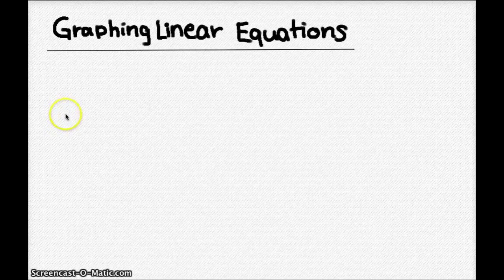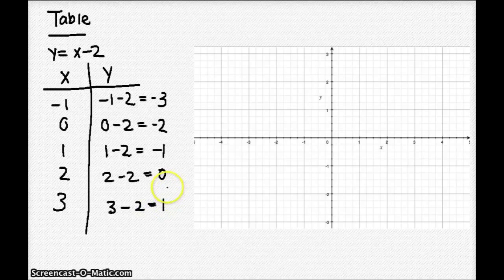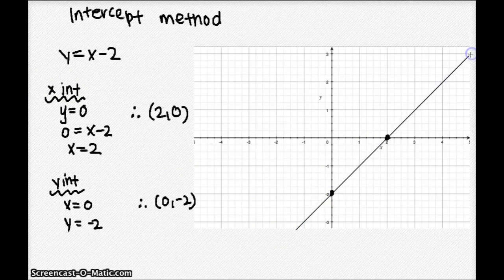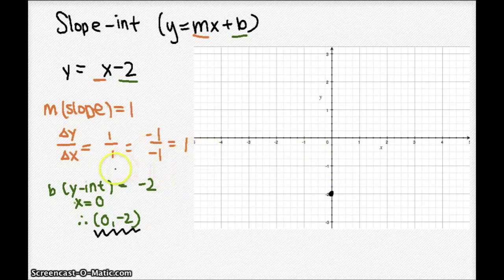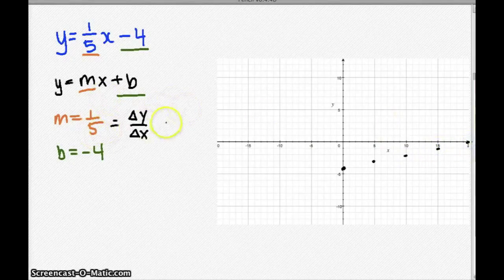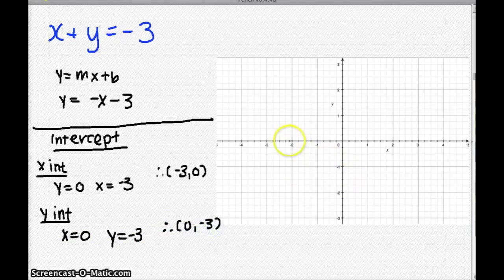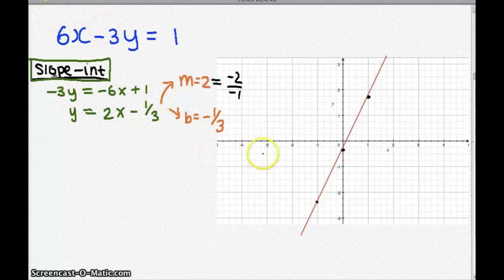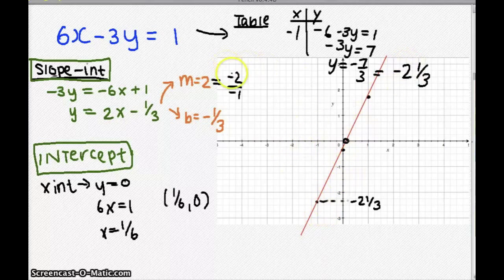Algebra - Graphing Linear Equations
Basic algebra review:
-How do you graph linear equations?
-Graphing using table, intercept, and slope-intercept methods

+ practice problems